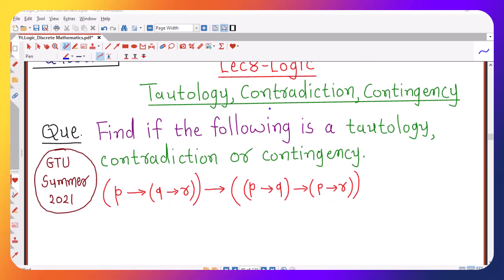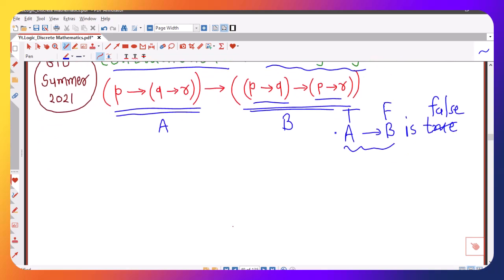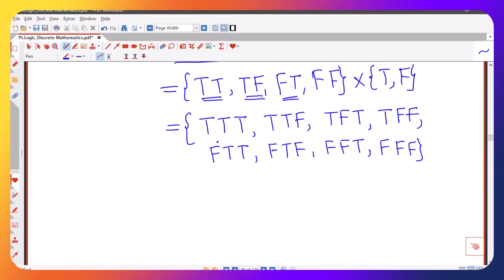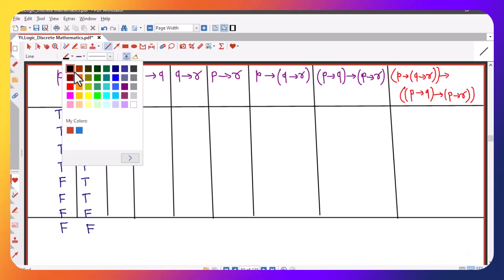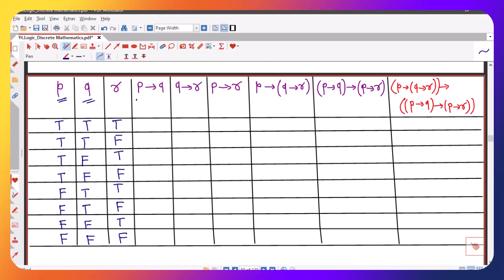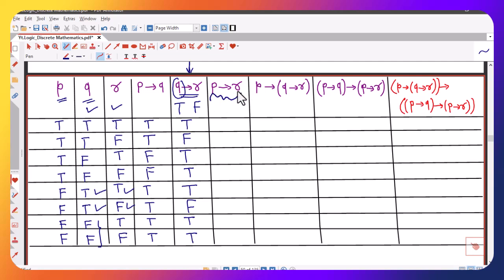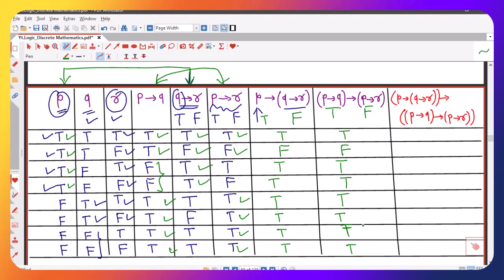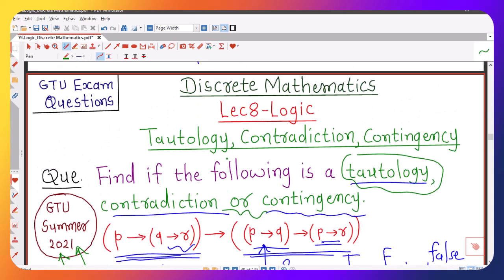Lec8/Logic/Tautology/GTU Exam Questions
In this lecture, we discuss one question on tautology.
This question was asked in GTU Summer 2021 Exam.